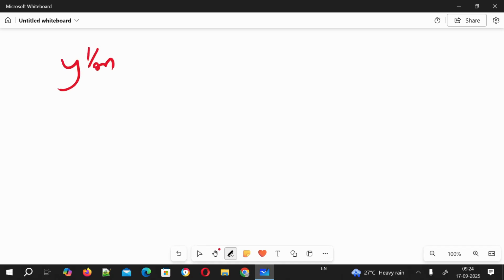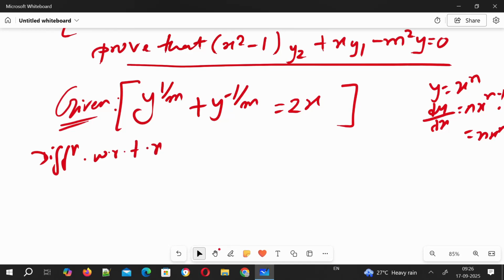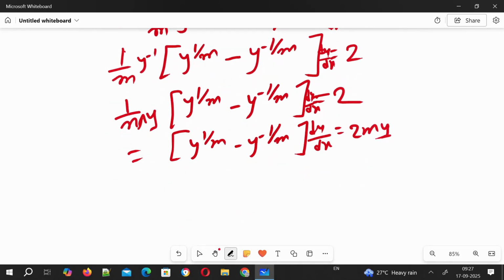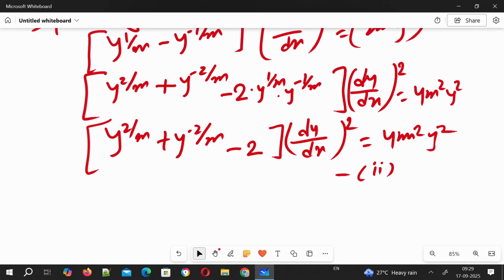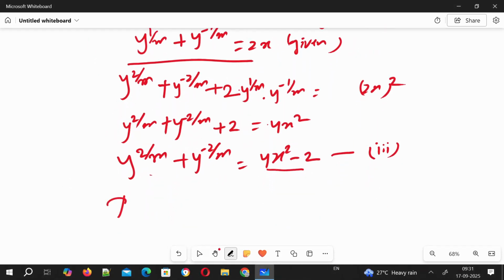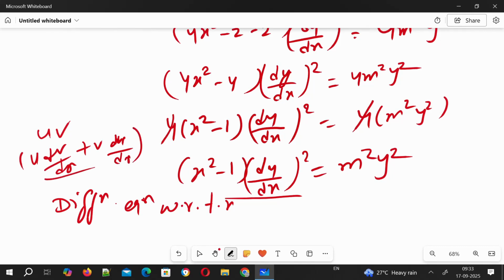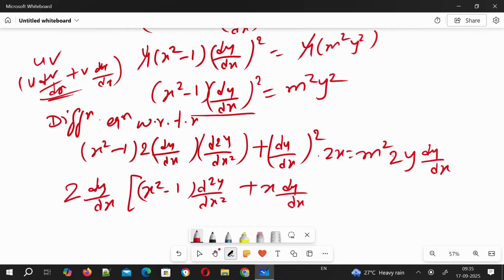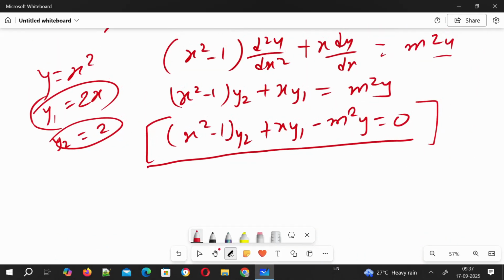If y^(1/m) + y^(-1/m)= 2x, show that (x^2-1) y2 + xy1 =m^2y.Successive Diff.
Hello, Students !